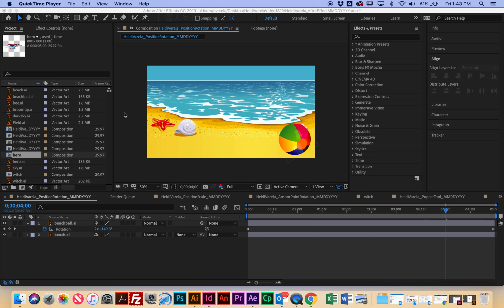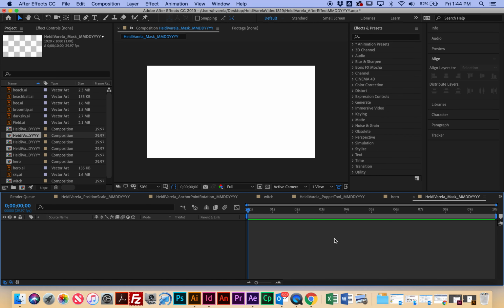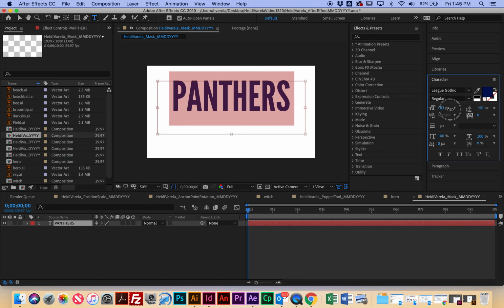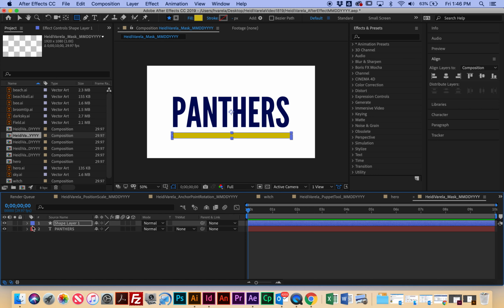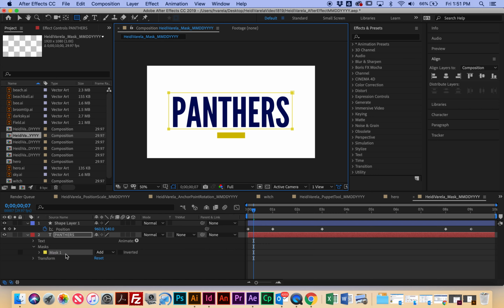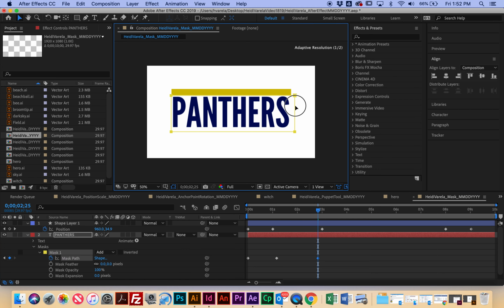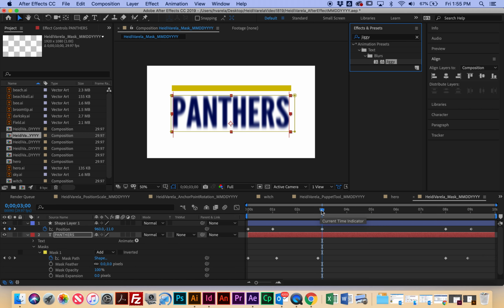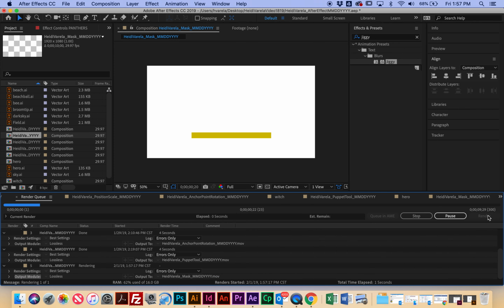After Effects Tutorial 5: Mask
Basic After Effects for High Schools Students